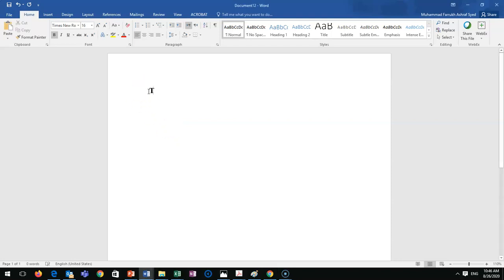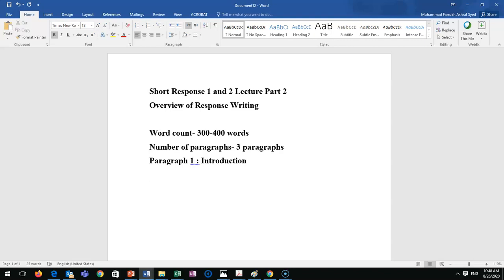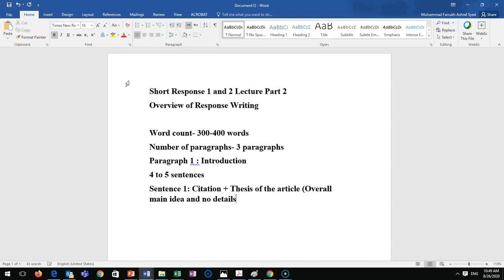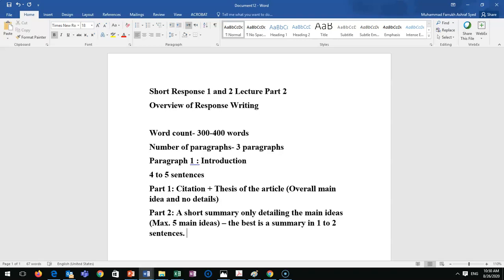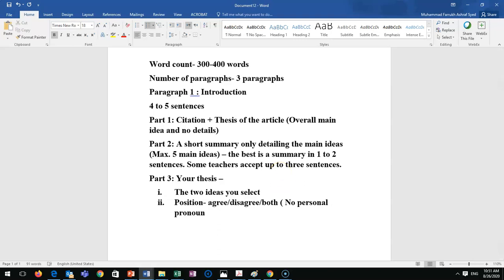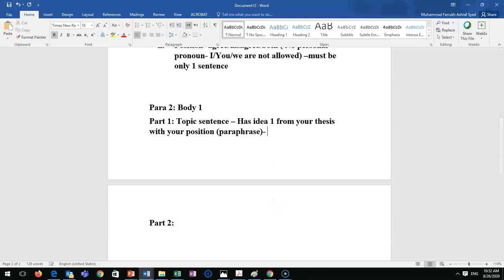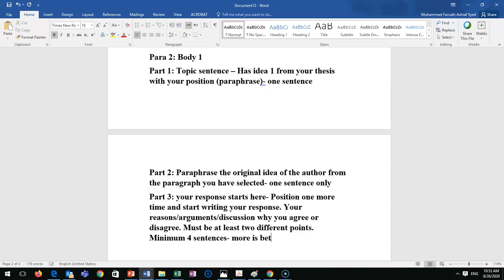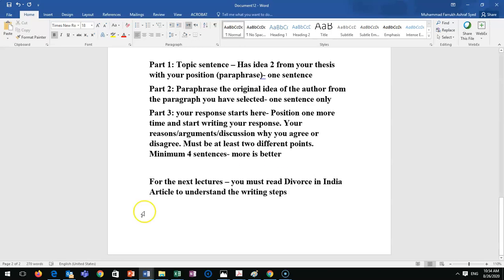Short Response 1 and 2 Lecture Part 2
This video discusses the overall structure of a Short Response paper for both Response 1 and 2 assignments